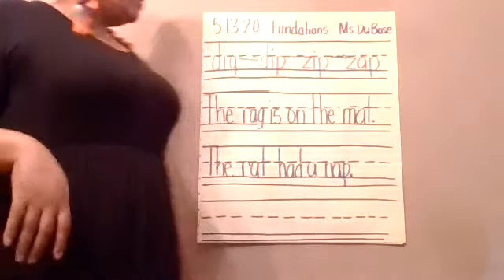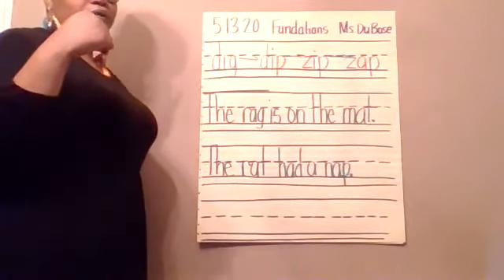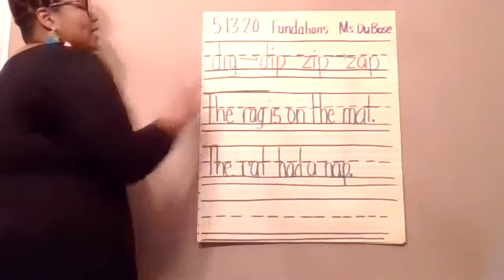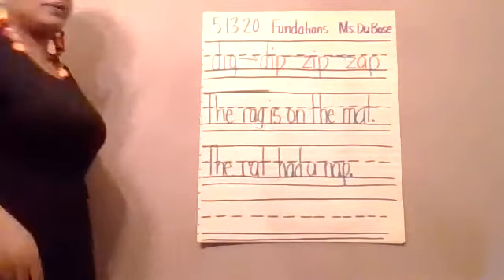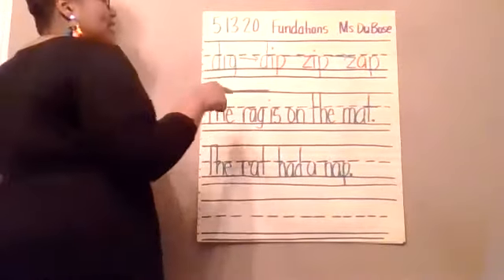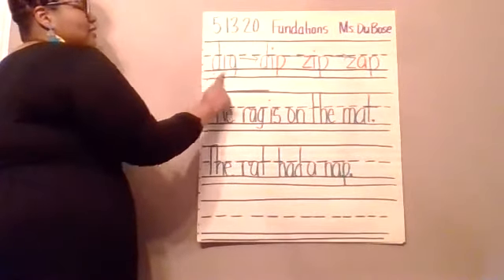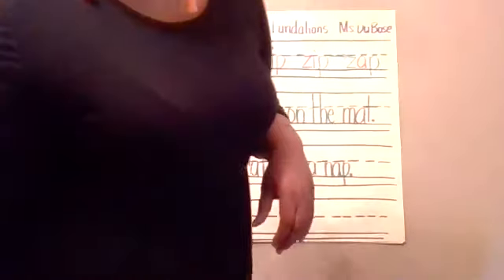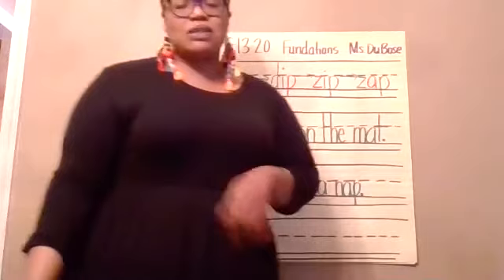5 13 20 Decoding Train dig dip zip zap